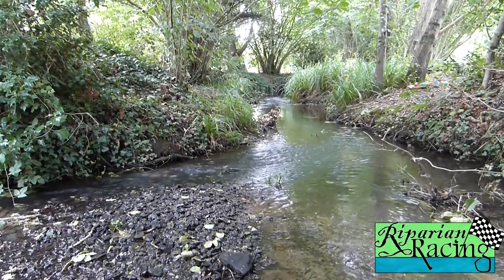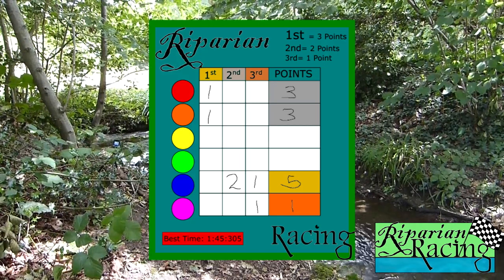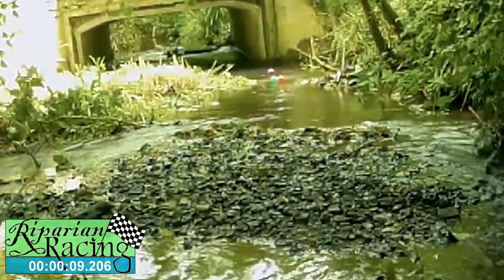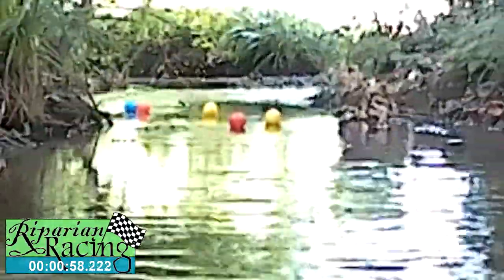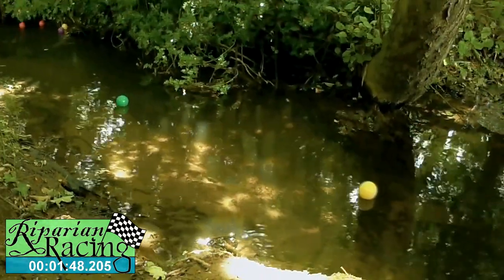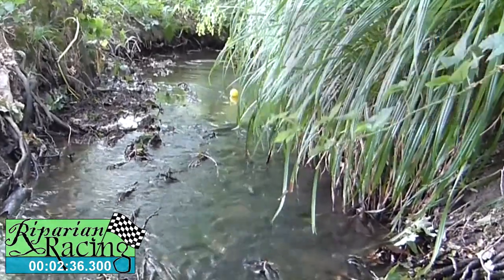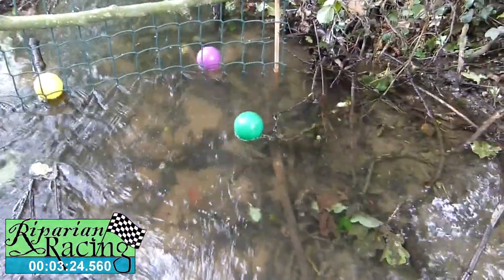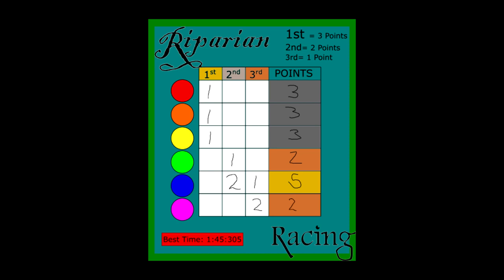XStream Series Race 3: Bring the Thunder : Riparian Racing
Glory is only one slip-stream away, but who will claim it? Join us in race three for some more fast, fluvial ferocity!

New mapping system made in the Golf It course editor, of which I claim no ownership over and highly suggest you download and play with your friends!